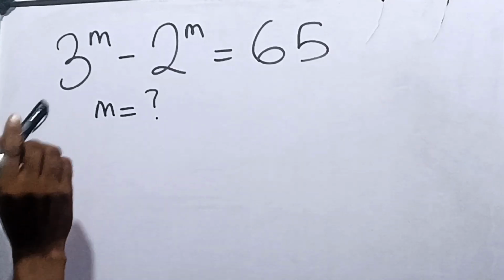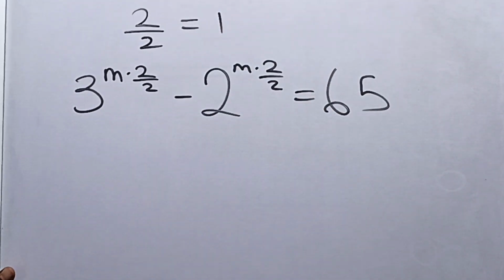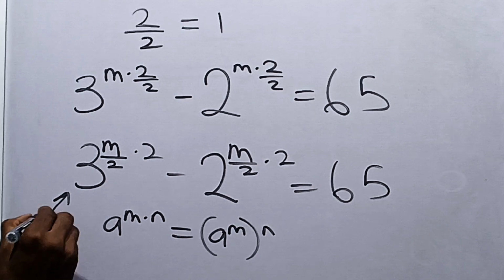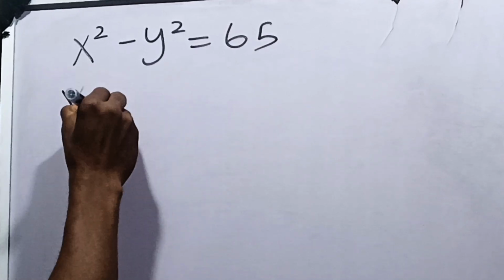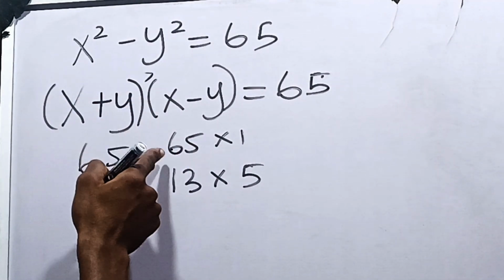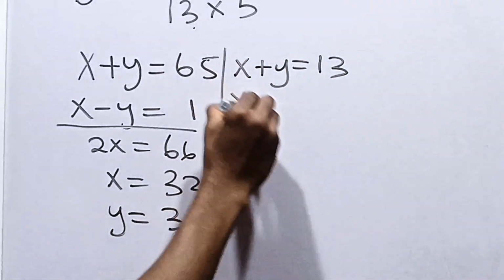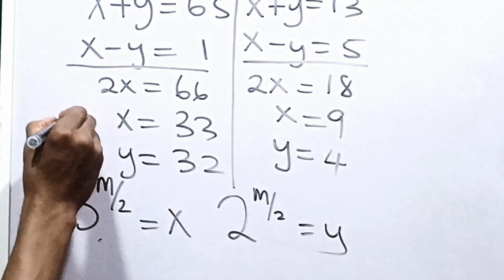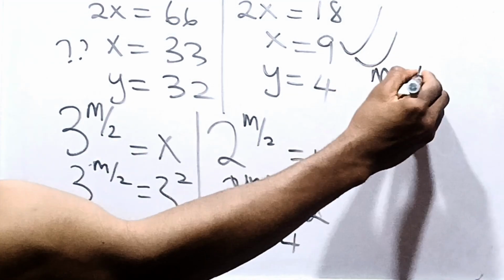Practice Questions || Olympiad Mathematics!